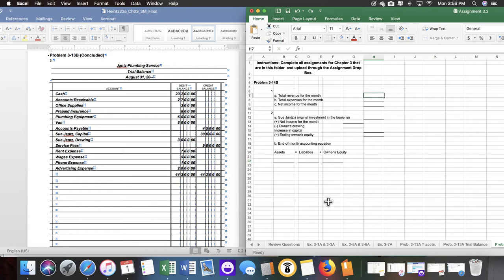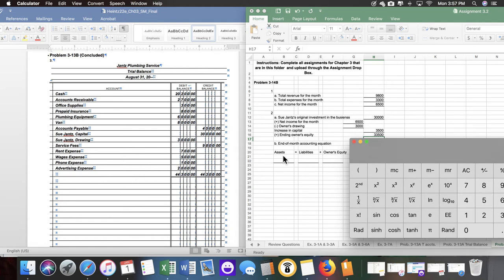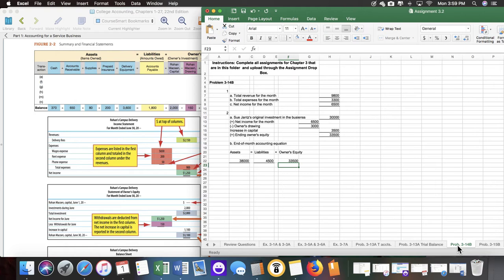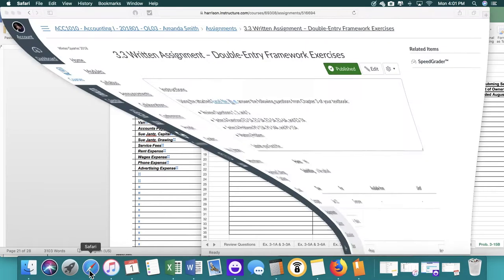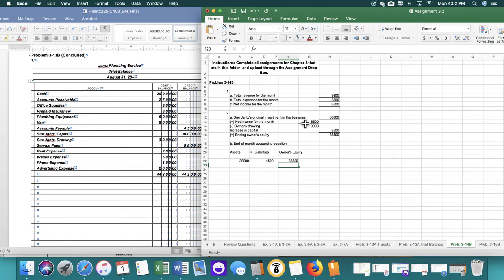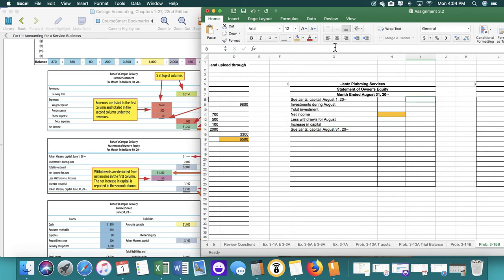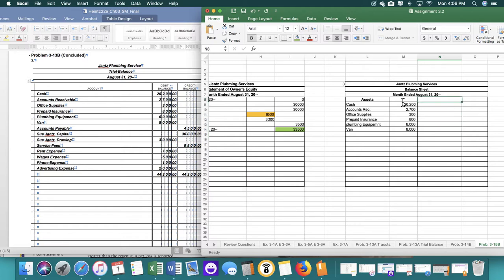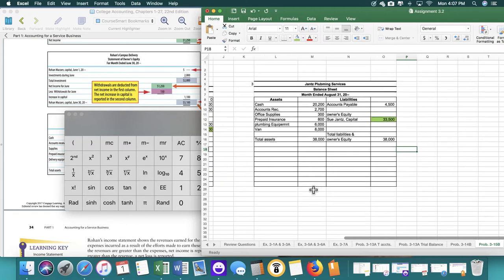Week 3 Assignment 3 14B and 3 15B